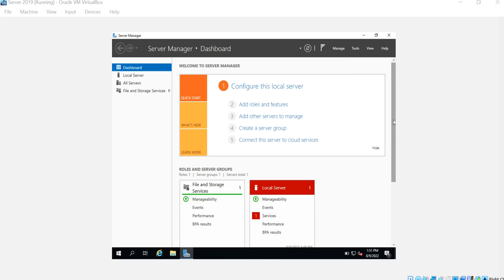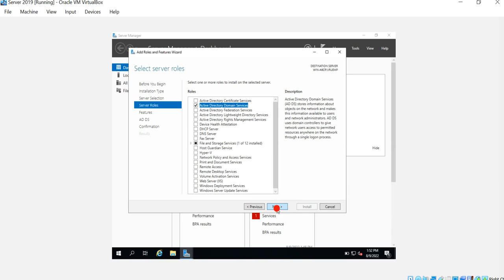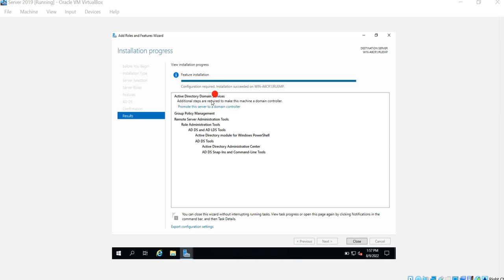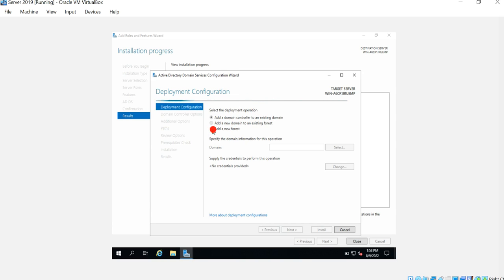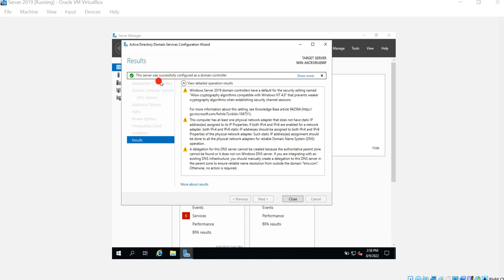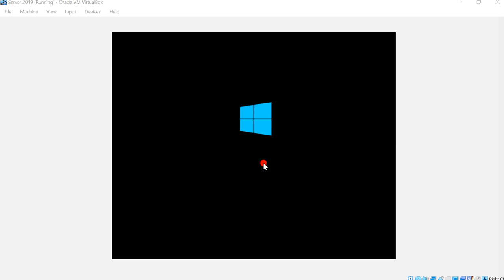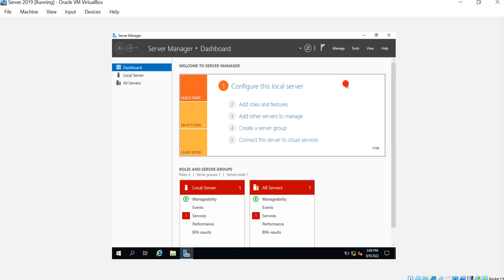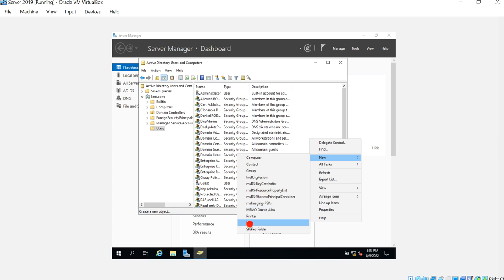How to promote Windows Server-2019 to Domain controller (Active Directory).